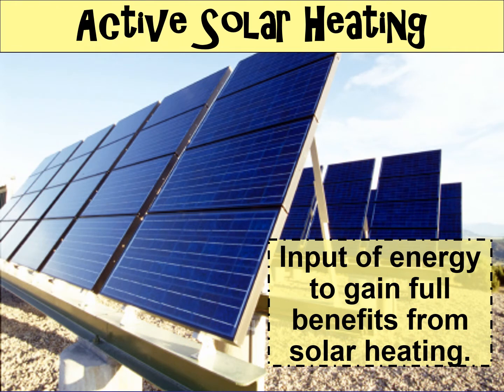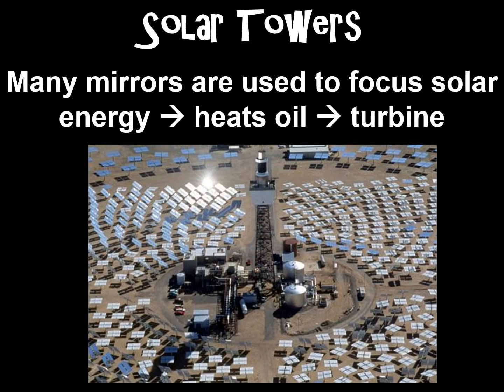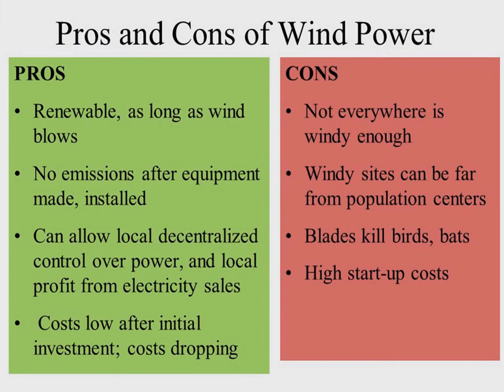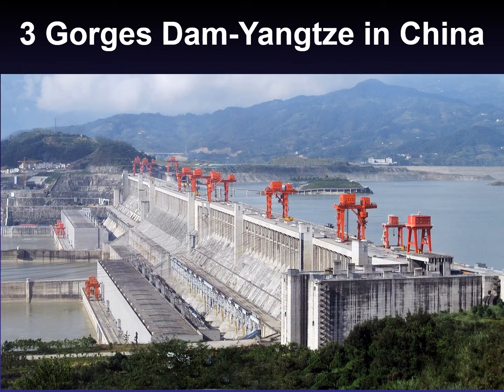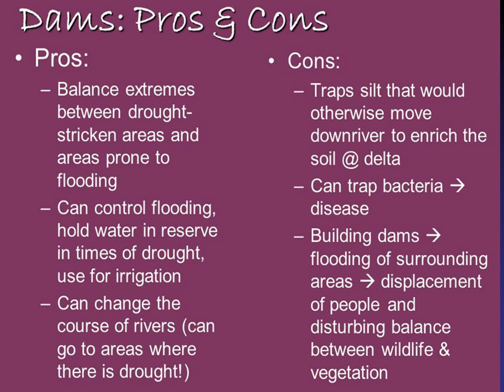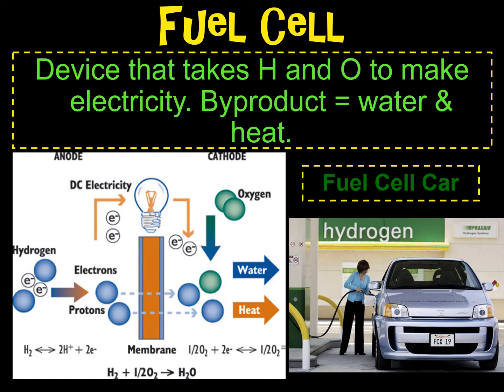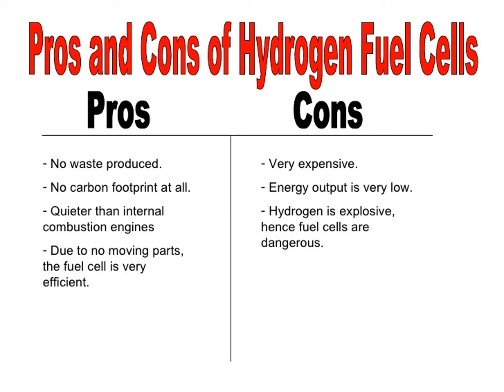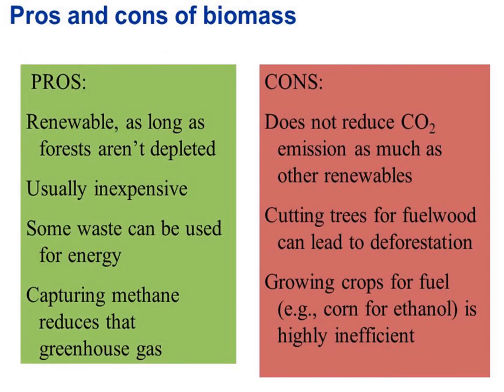AP Environmental Science Unit 6 Renewable Energy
In this video, I discuss all of the different types of renewable energy. I then look at the operation, the advantages, and the disadvantages of each.